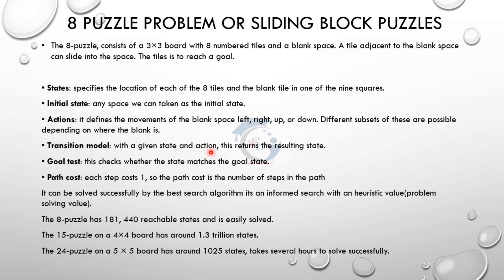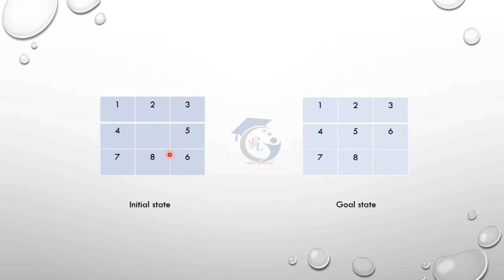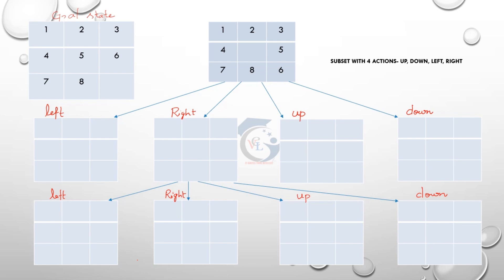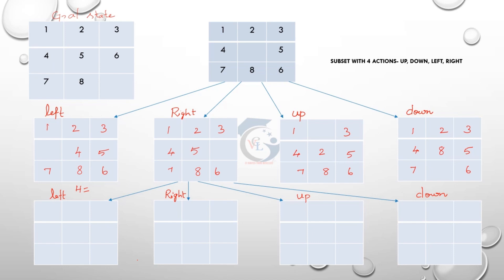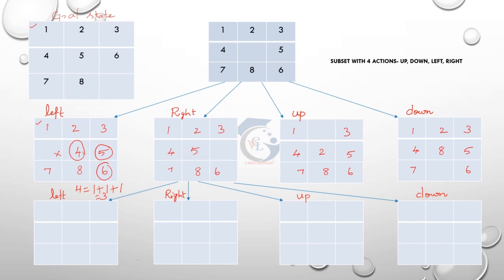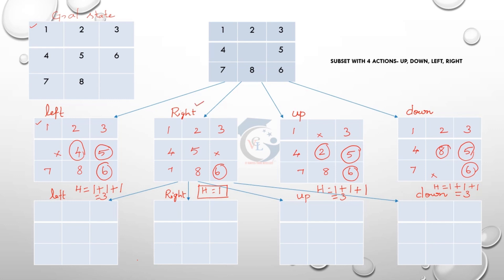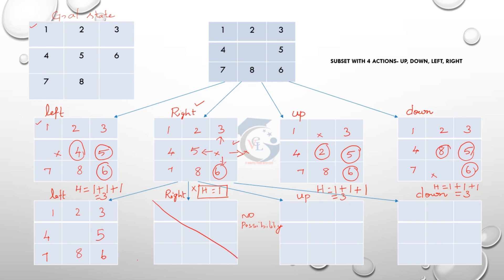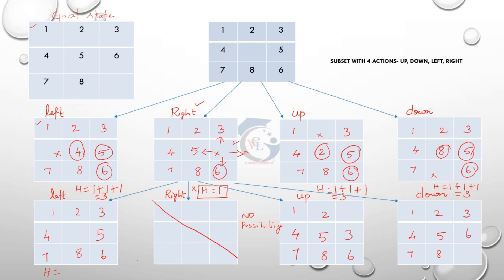al3391 8 puzzle problem in artificial intelligence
Hi welcome to Virtual Classroom Lectures

This video explains problem solving agents example 8 puzzle problem. This is AL3391 Artificial intelligence subject unit-1 syllabus topic. In the upcoming videos u can learn  more topics from the syllabus one by one.

In this channel we are focusing on anna university based computer subjects mainly AI&DS, AI&ML, CSE and IT department subject lecture videos

keep learning